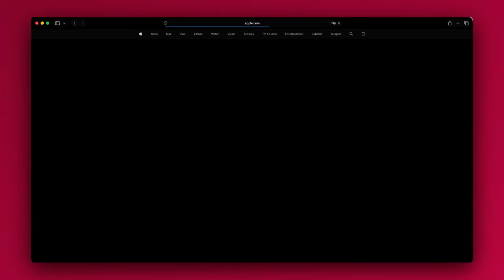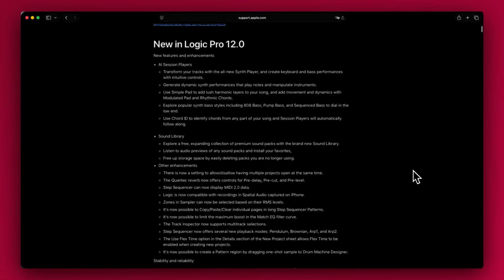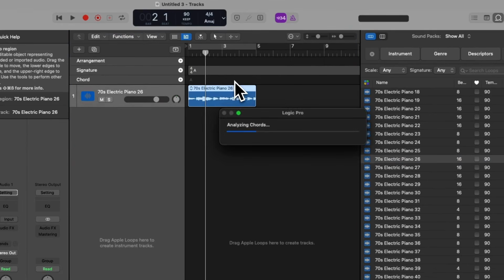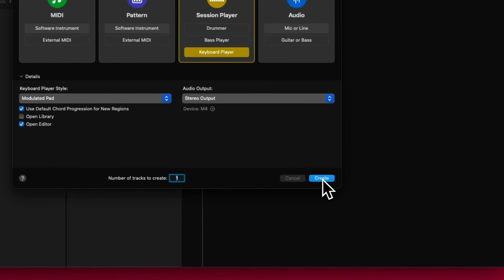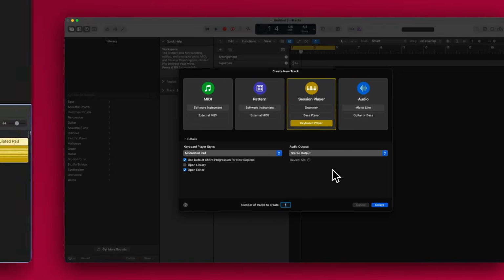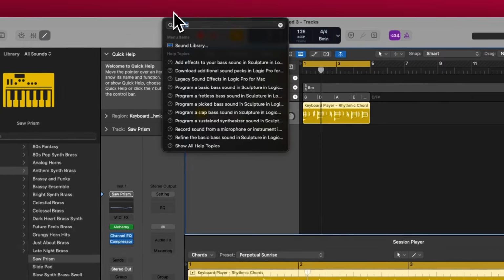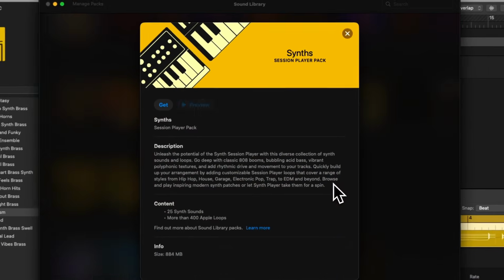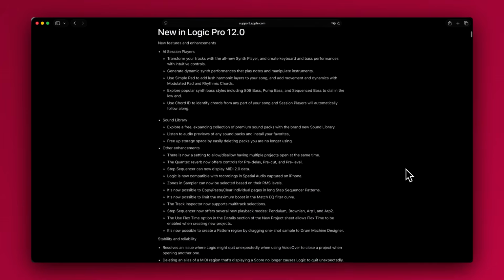Logic Pro 12: Everything you need to know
Logic Pro 12 is here, and in this video I break down the latest features and updates you need to know as a music producer. From the upgraded Sound Library to new workflow improvements, this update brings powerful tools for beginners and advanced producers alike.

I’ll explain what’s new in Logic Pro 12, how the new features improve music production, and why this update makes Logic one of the best DAWs in 2026 — especially if you’re just getting started and want professional sounds without subscriptions.

If you’re producing music on Mac, using Logic Pro, or thinking about switching from another DAW, this video will help you understand what Logic Pro 12 offers and how to use it in real-world production.

Want to go deeper? Join my free Music Producer Community on Skool, where you can access my latest Logic Pro course completely for free and connect with other producers.